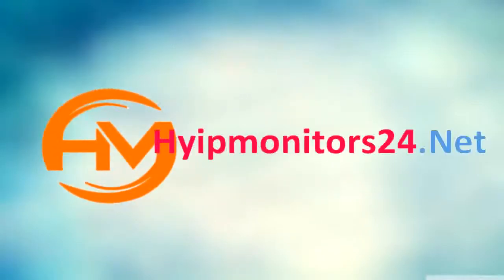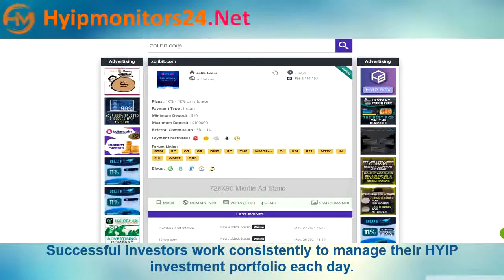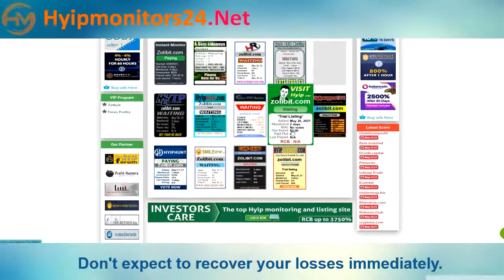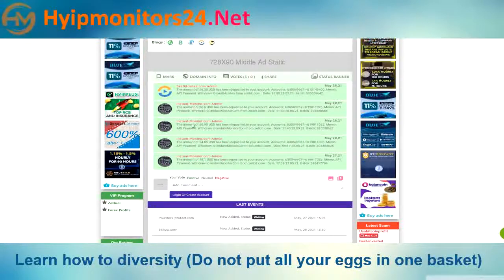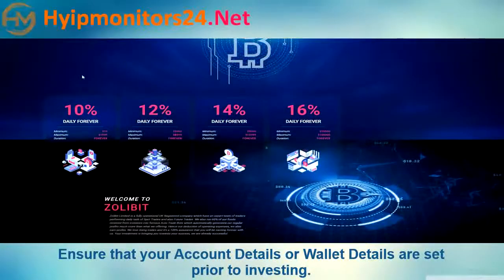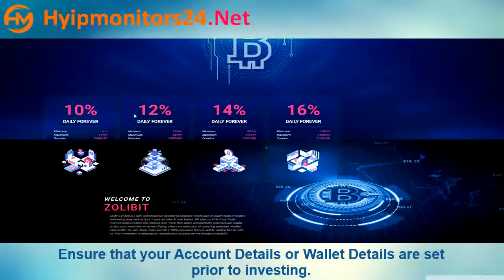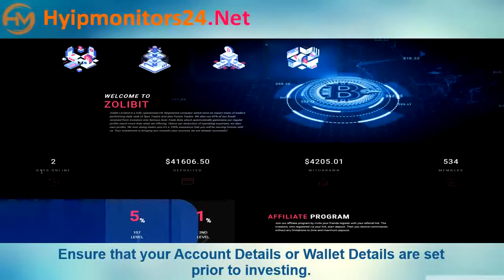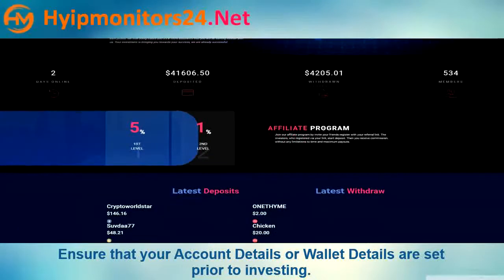zolibit.com Paying or Scam Review Analysis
Hyipmonitors24.net is the best solution by which to find the specific investment plan of high yield investment program for your personal preference. gives the best monitor service provider among the Hyip & Autosurfs industry that can help you to make decisions and to get all legit investment Programs a single table.